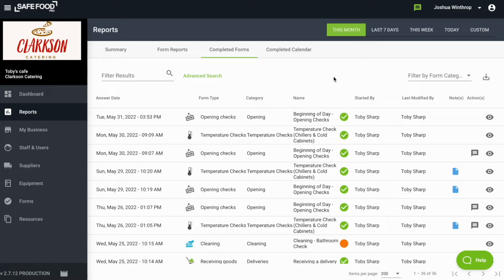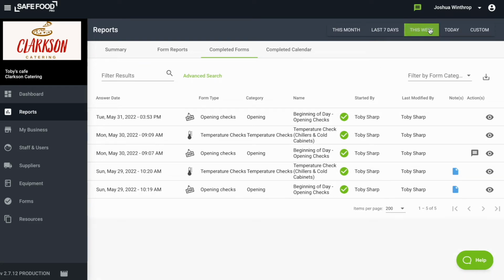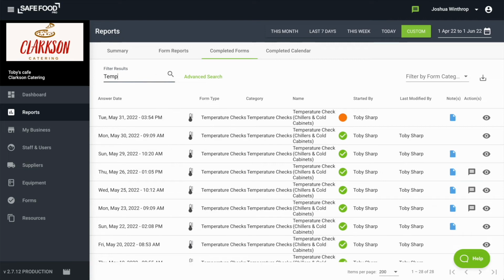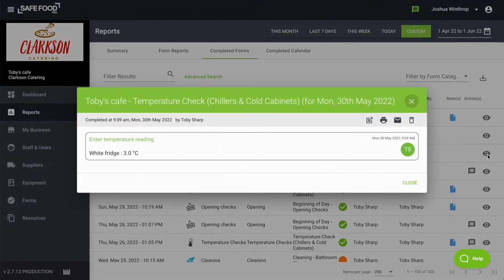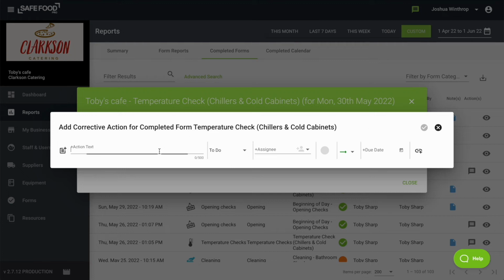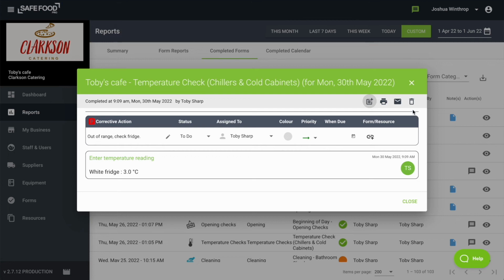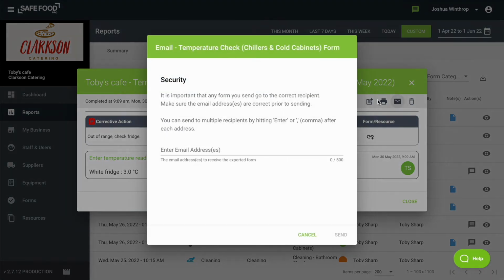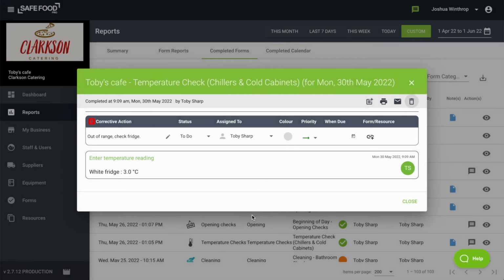EXPORTING COMPLETED FORMS! | Safe Food Pro Tutorial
🟩 Get in contact with me and our amazing support team below!